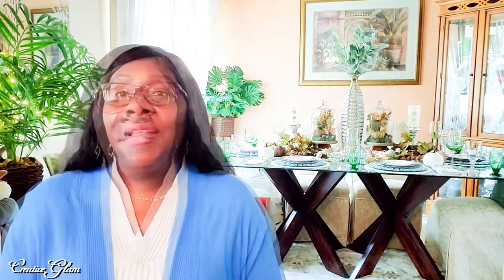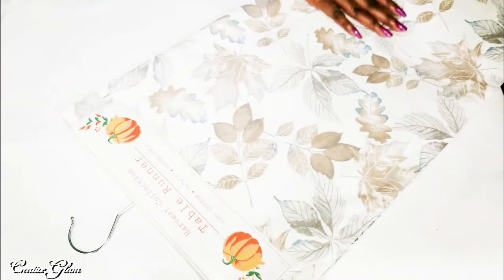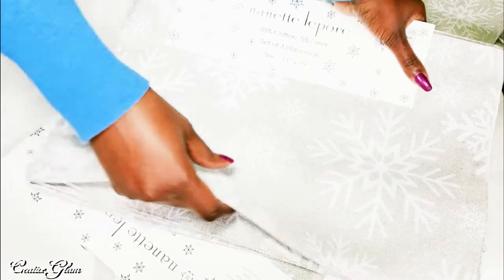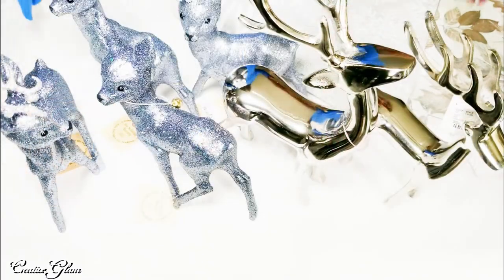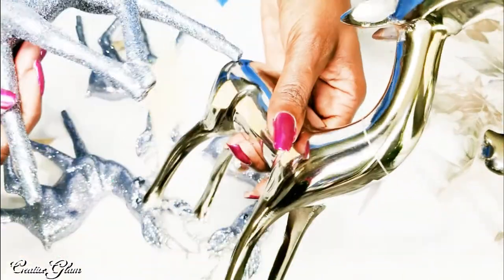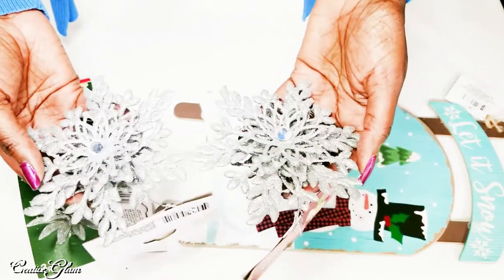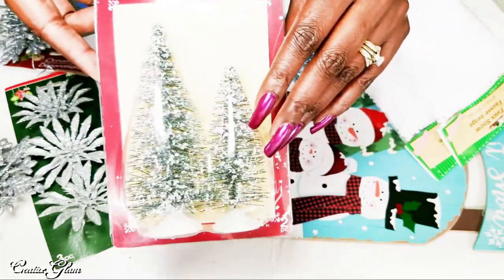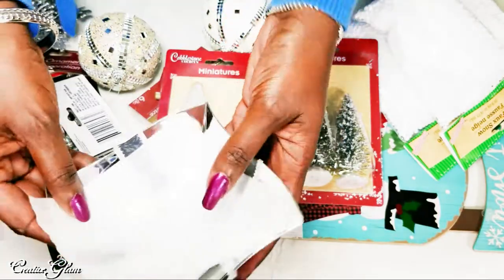Small Burlington & Dollar Tree Haul || Holiday Decor Haul 2019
Hi Guys! 💖 Today I will share my Small Burlington & Dollar Tree Haul || Holiday Decor Haul 2019.
I hope you enjoy. I love What I Do and I Do What I Love. 💖

📷 Lighting Kit